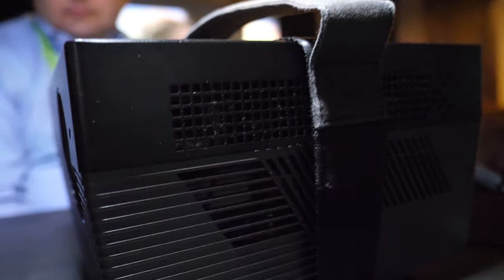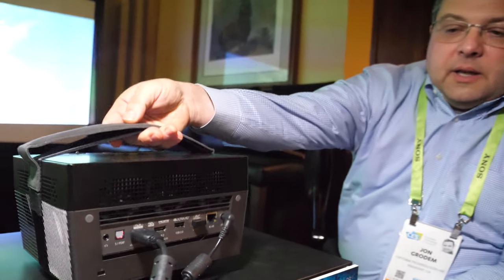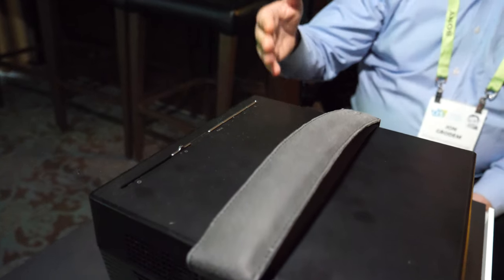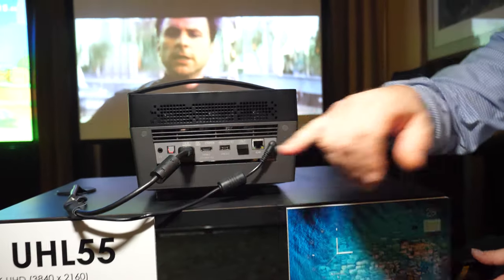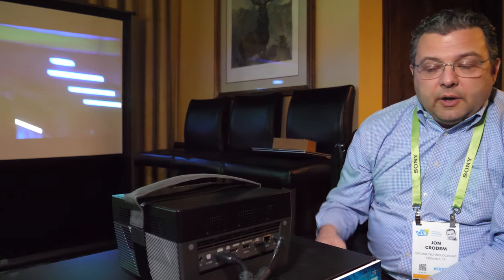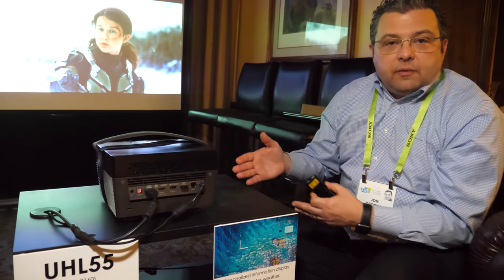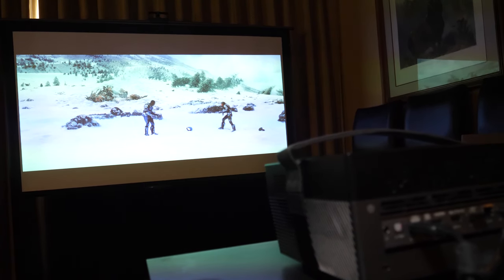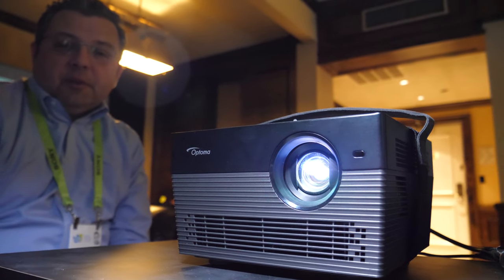$1599 Optoma UHL55 4K LED Portable Projector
is world's first portable "pico class" 4K DLP Projector (on TI's new 0.47" DLP470TP chip) with 1500lumen brightness from a 30,000 hour RGBB LED light source, four HDR10 picture modes, the most compact 4K projector, yet it includes a powerful speaker for portable all-in-one use. Optoma UHL55 runs Android with a built-in 4K HDR media player with USB media playback, supports Alexa and Google Assistant for voice commands, Stereo audio through two 8-watt speakers with Dolby Digital decoding and Bluetooth audio input and output, Protective sliding lens cover, Auto focus and auto keystone for easy place and play without needing to calibrate it before each use.